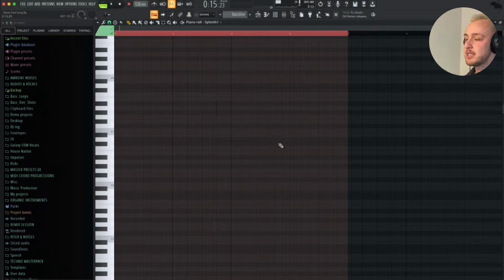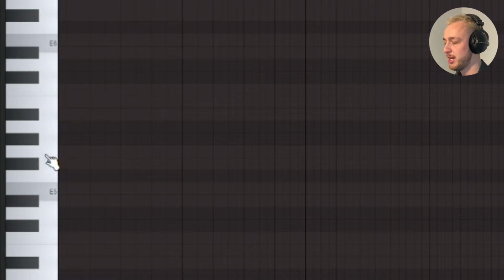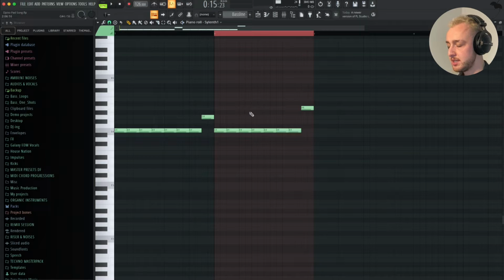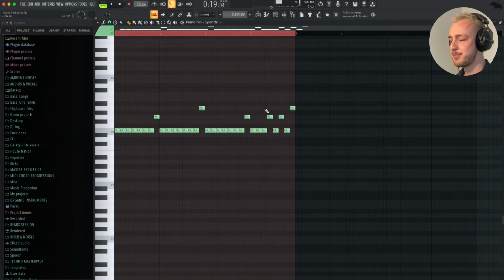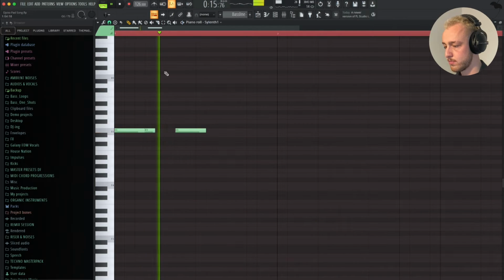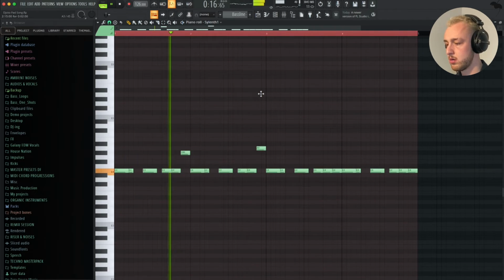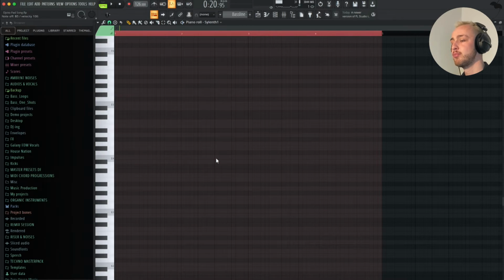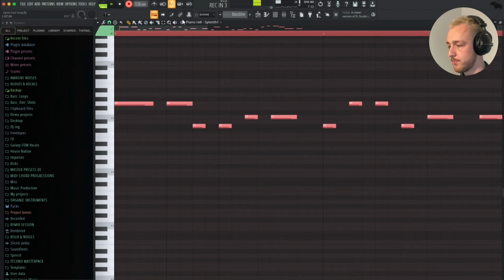How to Write Bouncy Basslines for House Music in Fl Studio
🔥 *Are you still struggling with mixing, arrangement or getting that club-ready sound? I’ve got two game-changing ways to help you:* 🔥

🎧 *1-on-1 VIP Online Coaching* – Work directly with me to improve your sound, fix your mixes, and get your tracks *release-ready*.

🚀 *Join the “DF Originals Community”* – Get access to:
✅ Biweekly coaching calls
✅ Track feedback from me
✅ A Community of Like Minded House Music Producers who help each other
💰 *Only $10/month (Price goes up soon!)